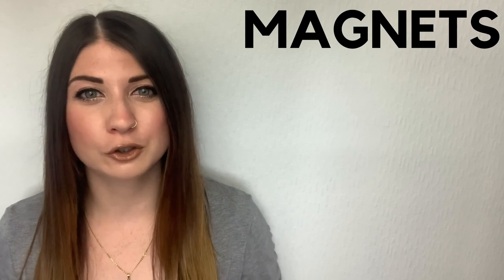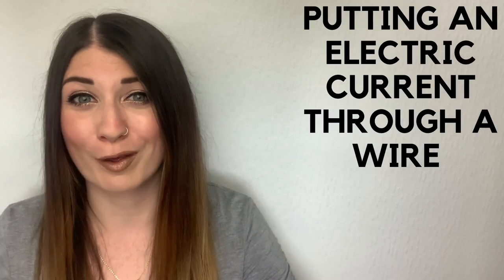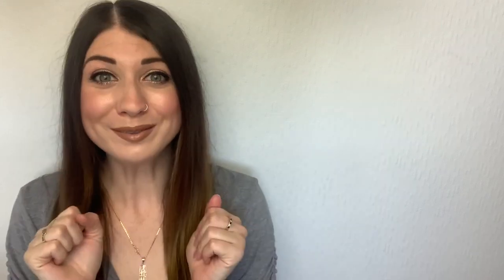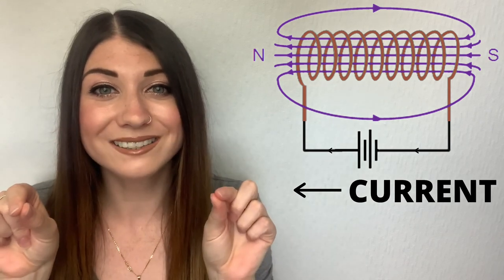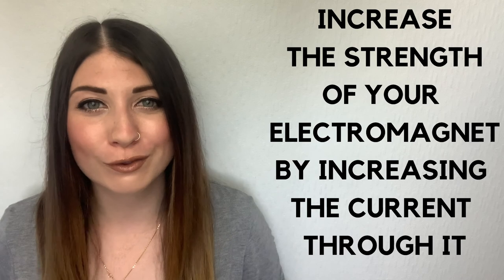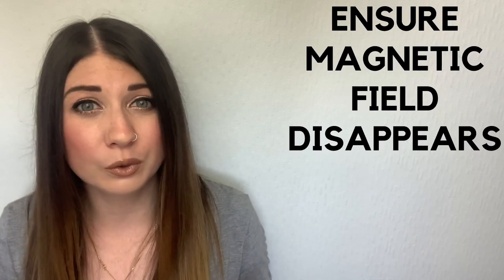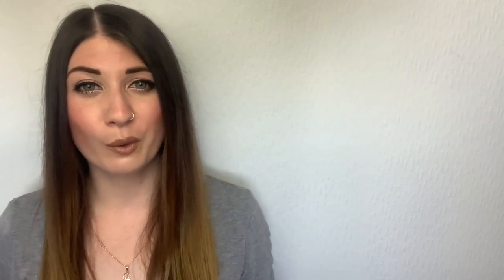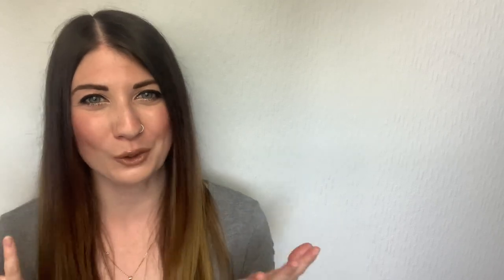Electromagnets - Science with Bexy - Key Stage 3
Welcome to Science with Bexy :) This episode explains what Electromagnets are! Aimed at Key Stage 3 - ages 13-14 (or anyone else who is interested). This episode is part of my Physics with Bexy playlist. Enjoy!